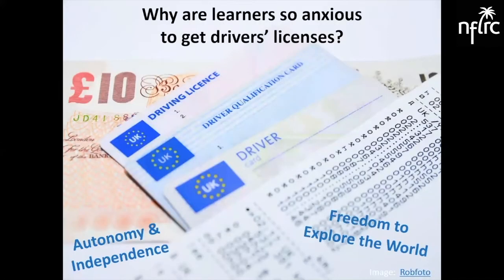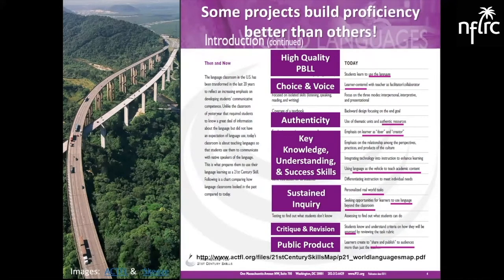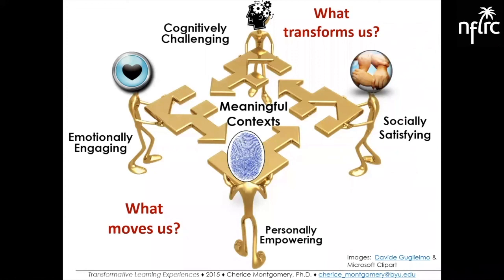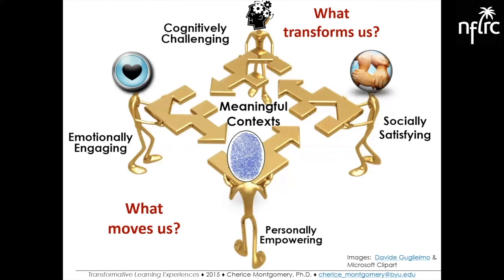From PBL to PBLL